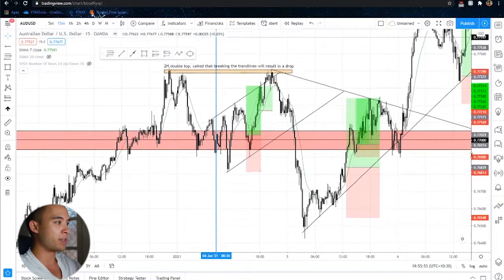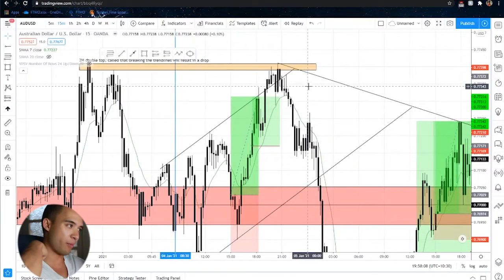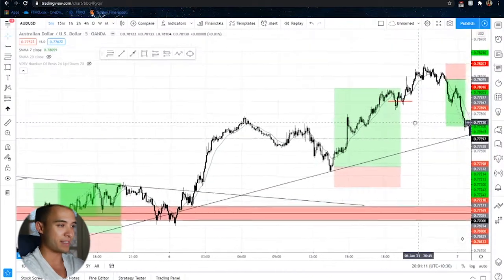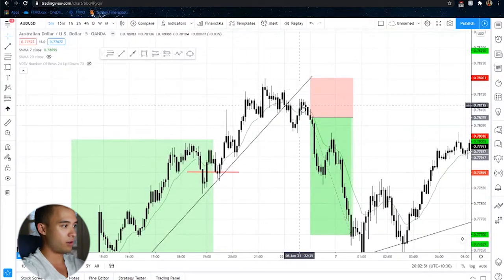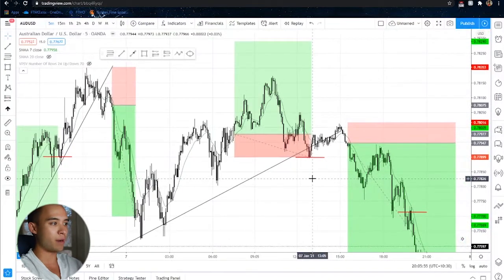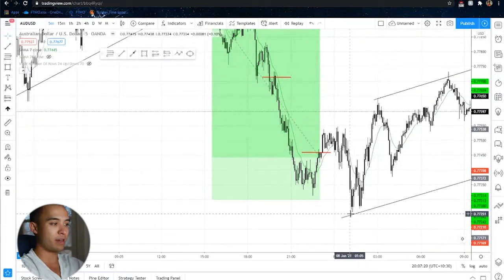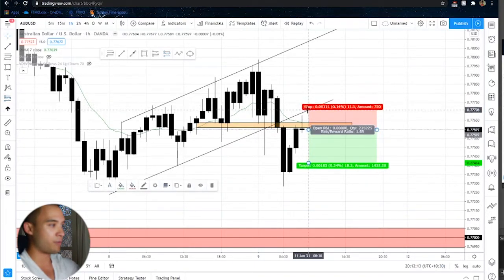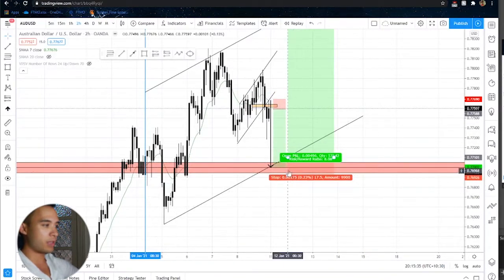AUD/USD WEEKLY FORECAST AND REVIEW! 11-15/1/2021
TimeStamps
00:00 intro
01:58 Last Weeks Trades
15:27 Forecast for next week